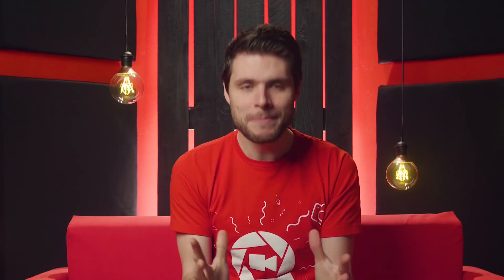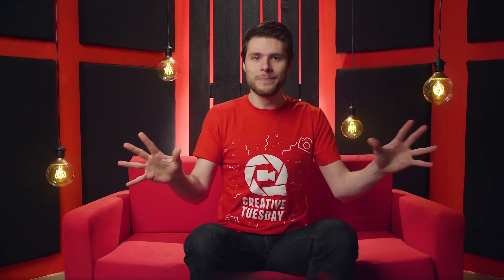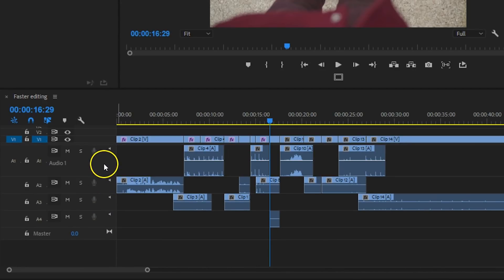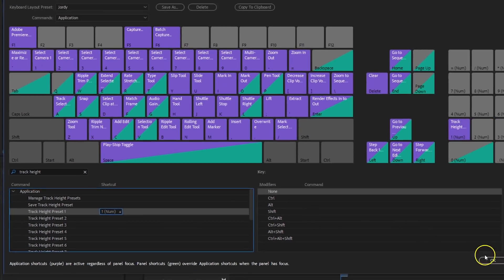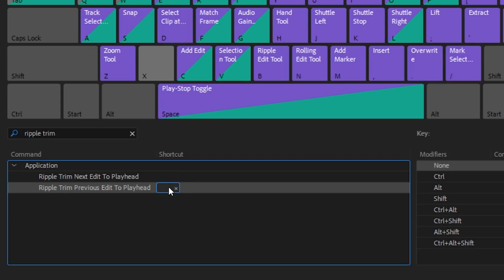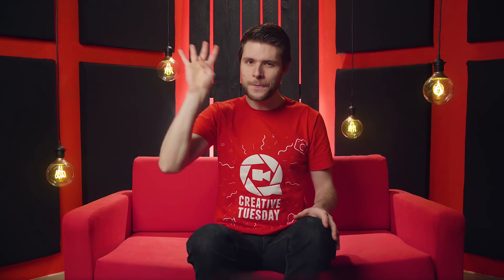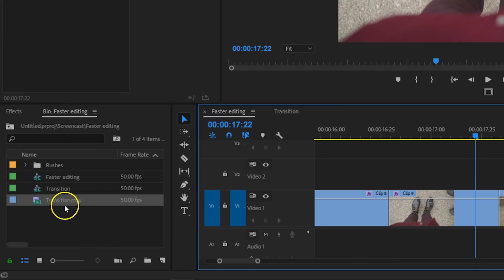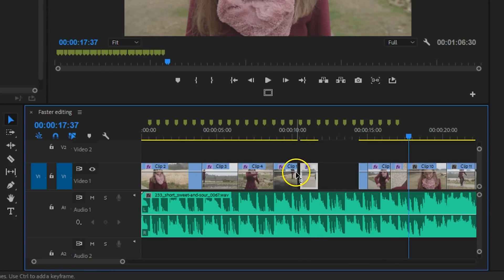5 HACKS for FASTER EDITING in Premiere Pro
🎬 Master Filmmaking, Video Editing, & VFX in One Bundle! - 5 easy & simple editing hacks that can speed up your workflow in Premiere Pro. Improve the quality of your work with these fast tips & tricks